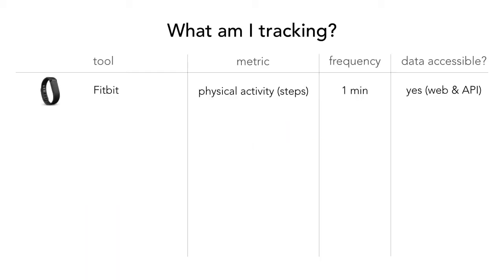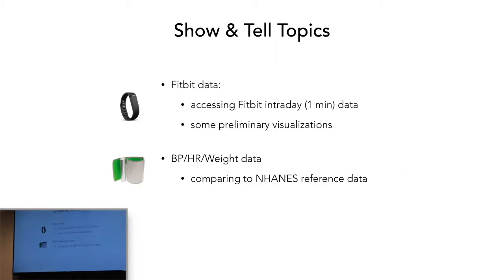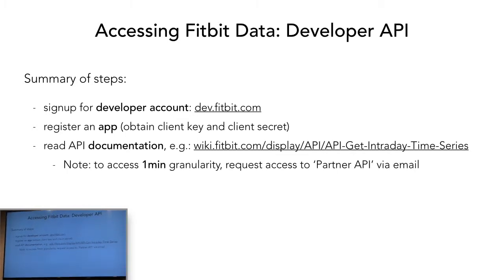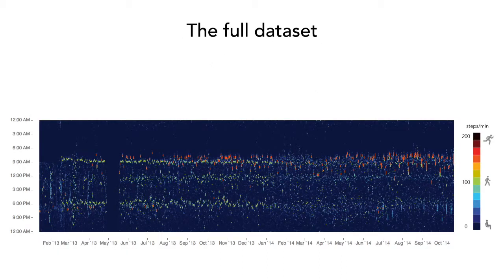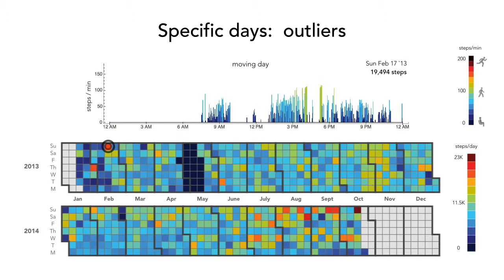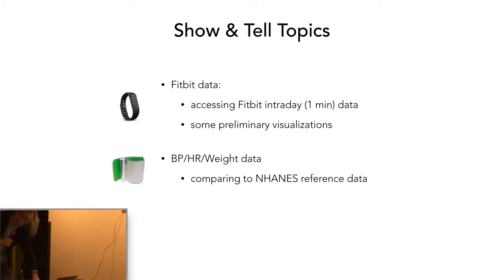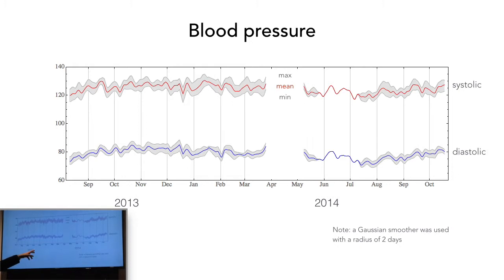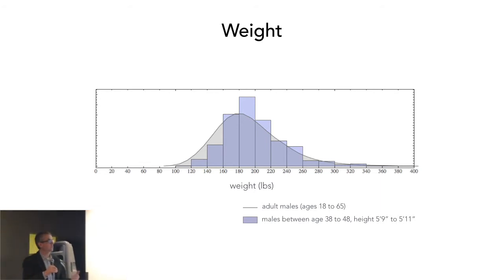Quantified Self St. Louis October Meetup Presentation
A presentation by Jamie Williams about accessing & exploring Fitbit and Withings data.